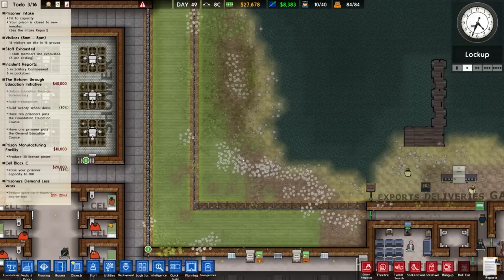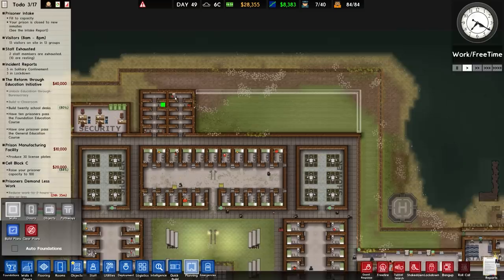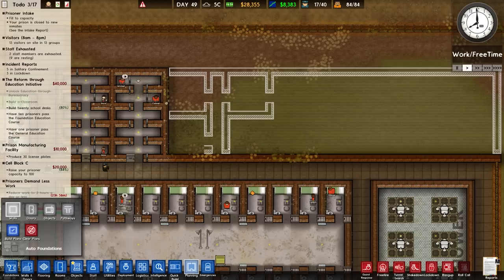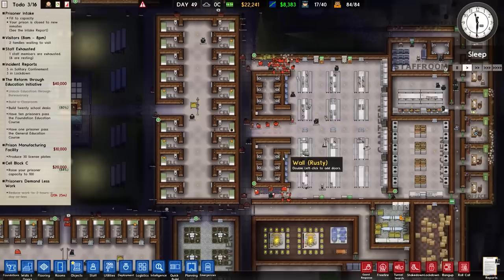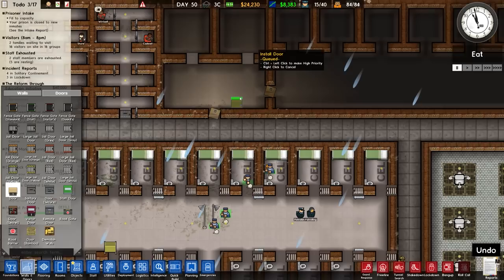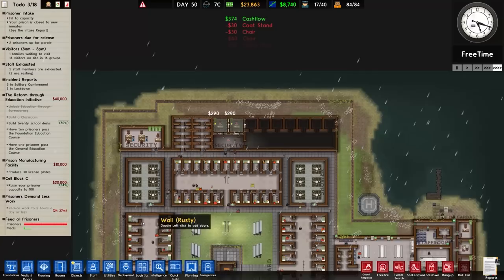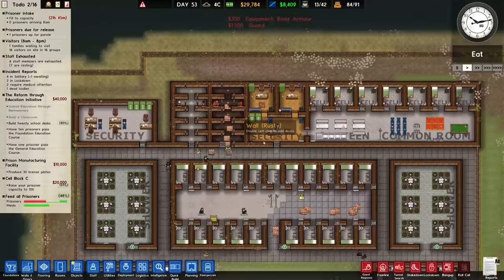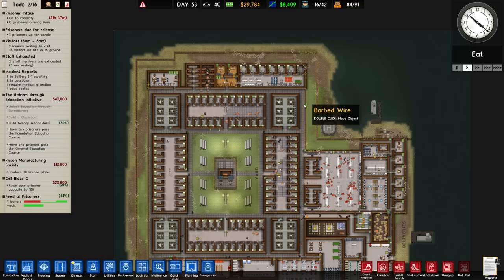Protective Custody | Prison Architect - Island Bound #10 - Let's Play / Gameplay